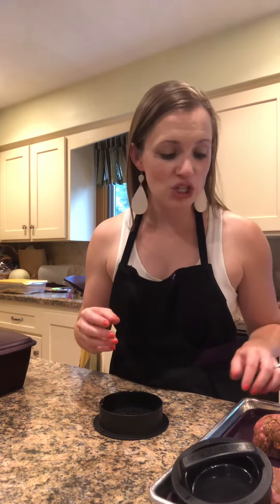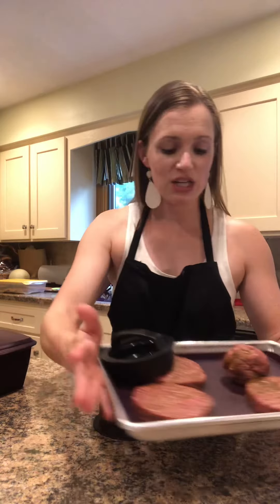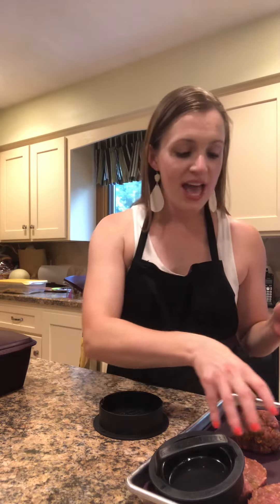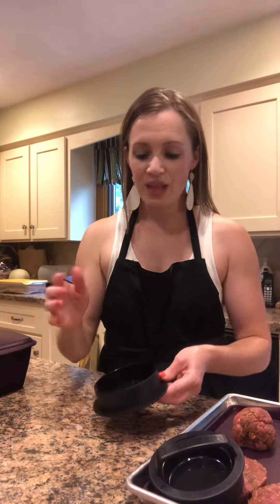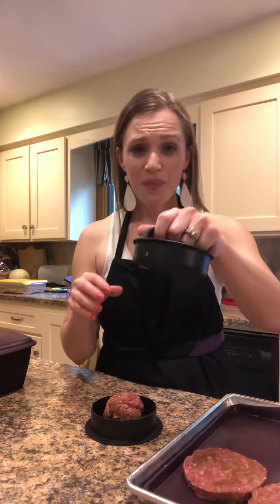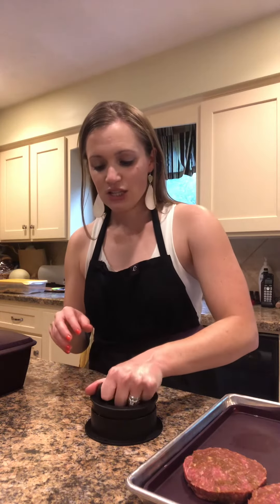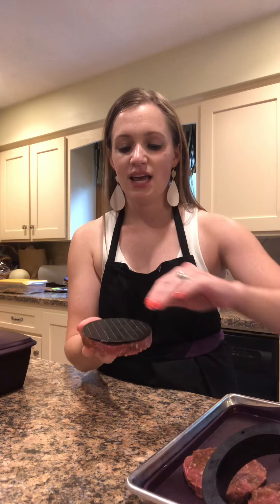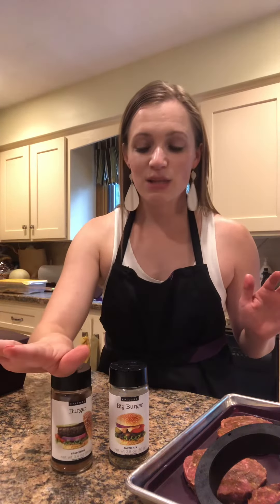How to use your 3-in-1 Burger Press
Build the perfect burger with Epicure’s Good Burger meal kit!